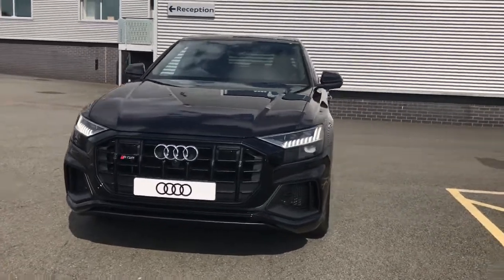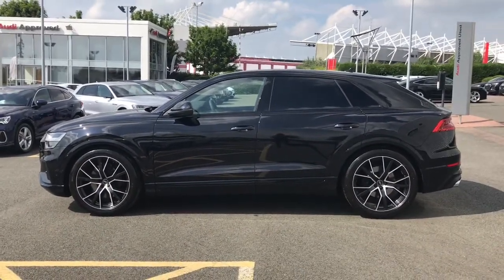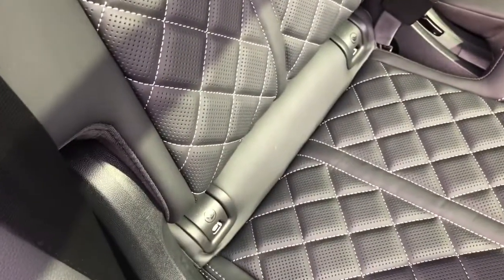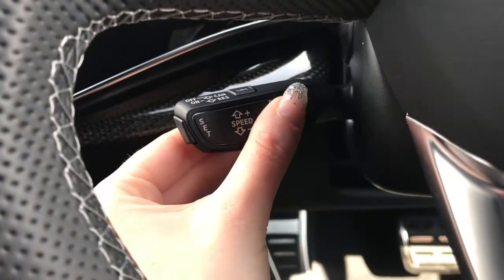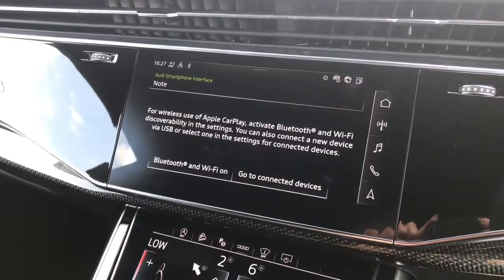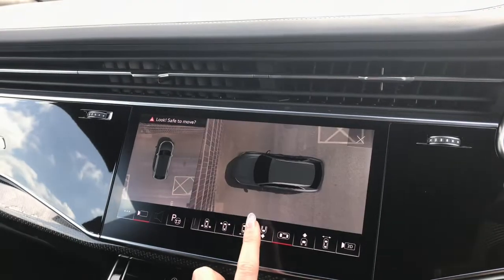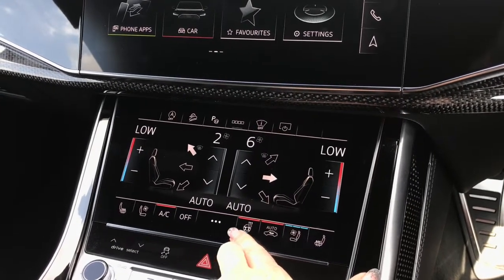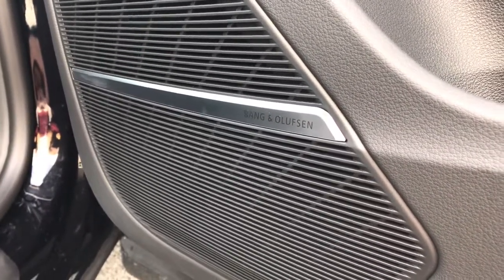Brand New Audi SQ8 4.0 TFSI V8 Vorsprung Tiptronic Quattro | Stoke Audi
Check out this Brand New Audi SQ8 4.0 TFSI V8 Vorsprung Tiptronic Quattro, currently for sale at Stoke Audi.

Audi SQ8 4.0 TFSI V8 Vorsprung Tiptronic Quattro
Brand New Audi
Petrol
Automatic
Orca Black metallic paint

Some of the main features include:
22" 5-V-Spoke design alloy wheels
Panoramic glass sunroof
360 degree parking camera view
Titanium black styling package